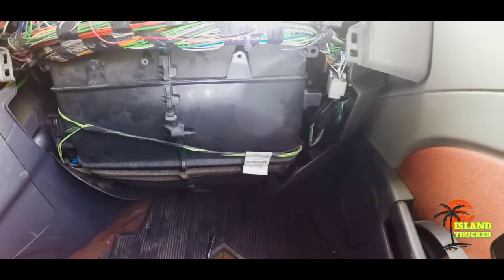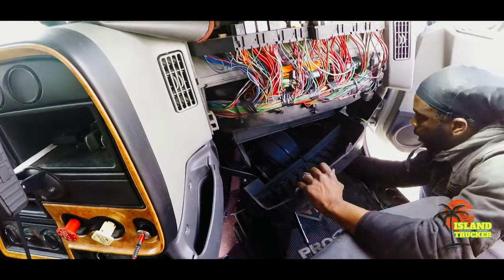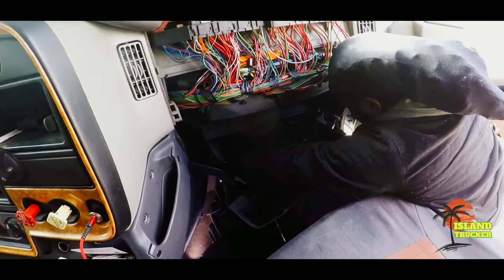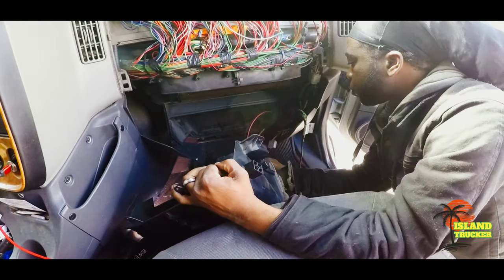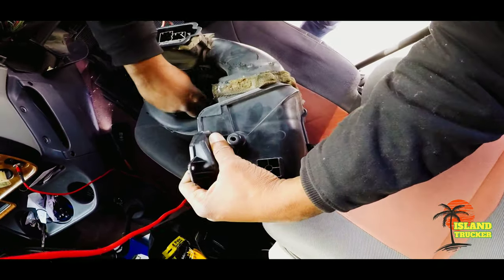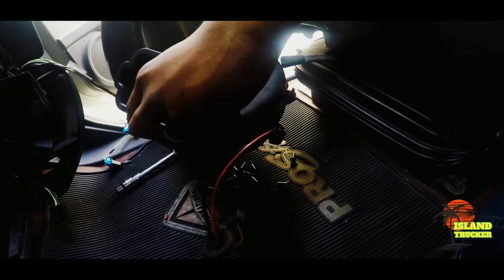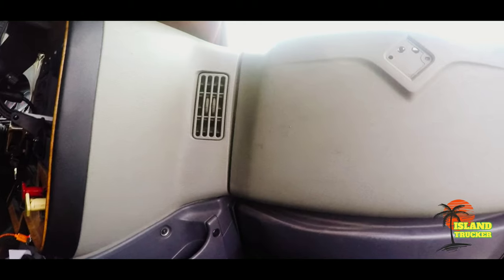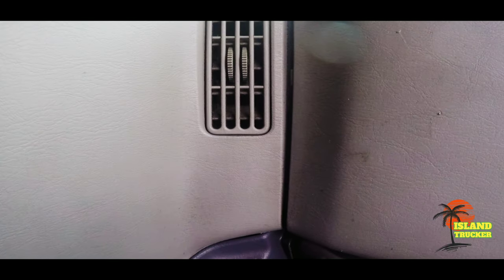How to replace blower motor on a TRACTOR TRAILER